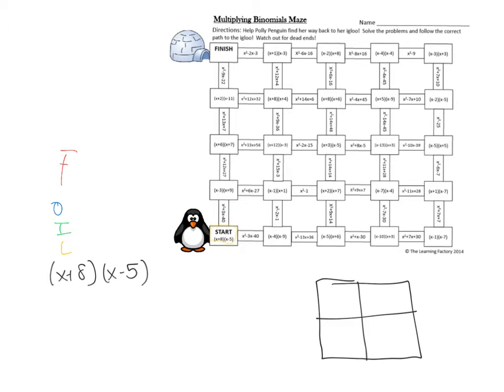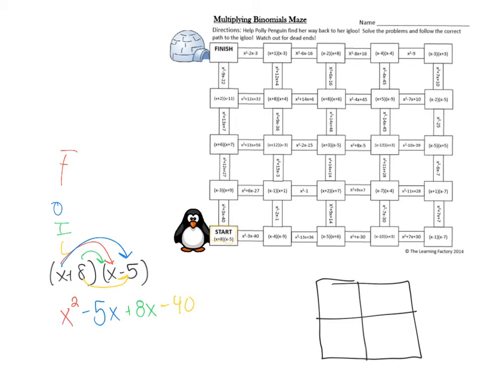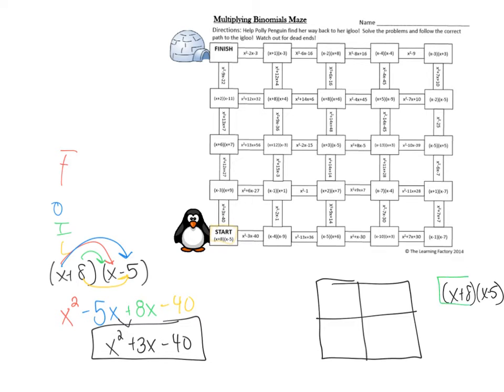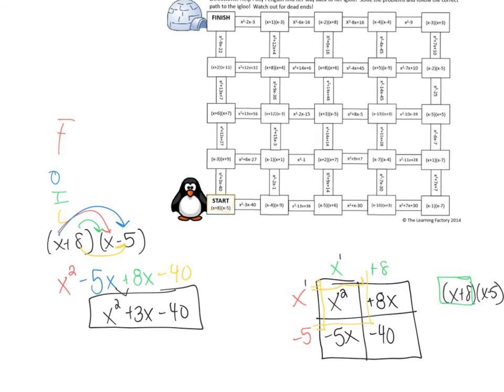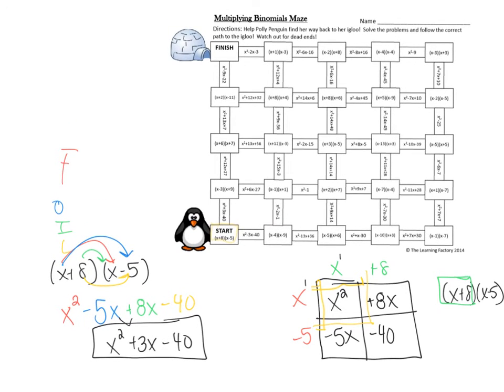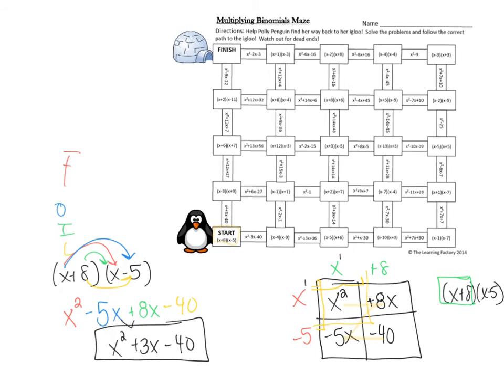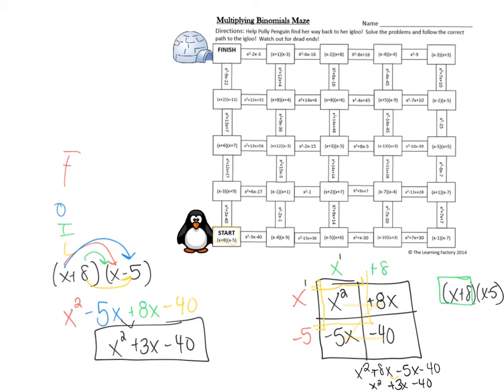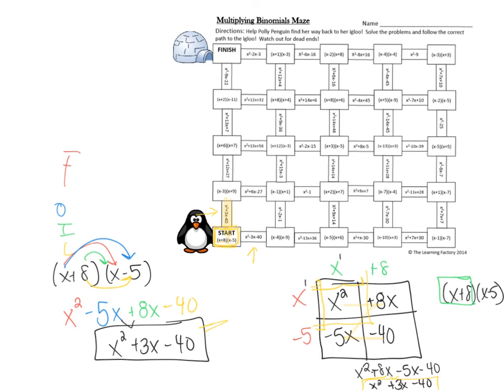maze kids FOIL